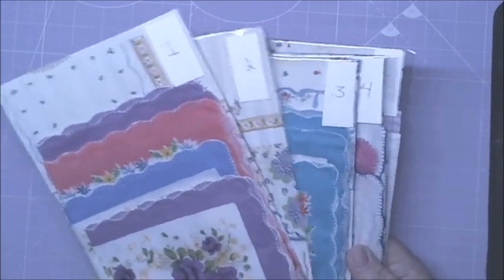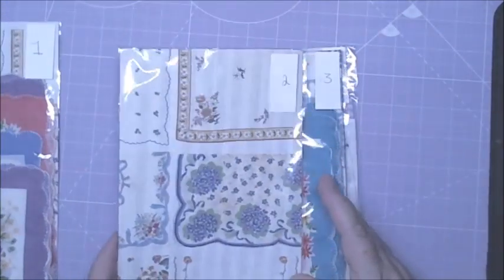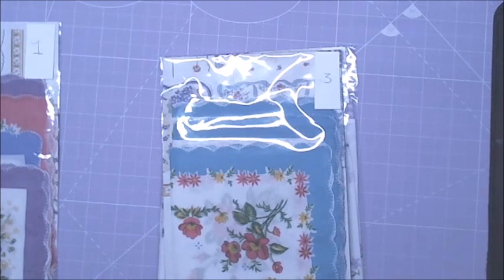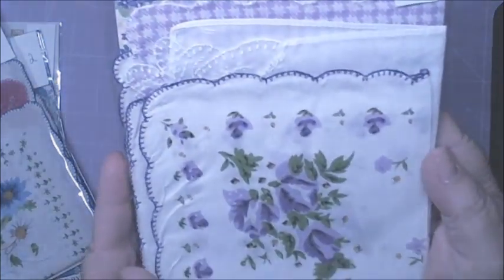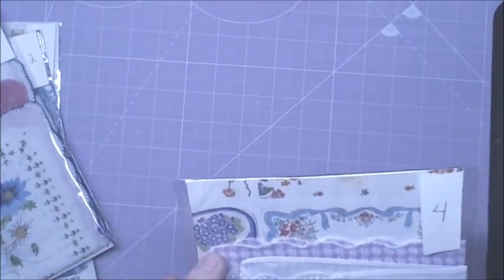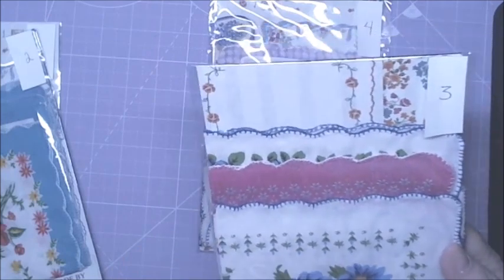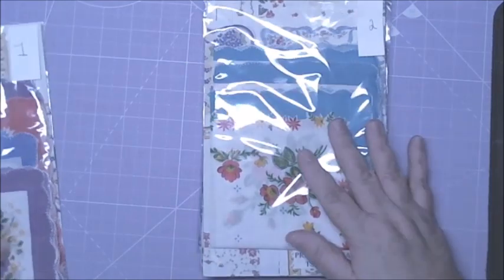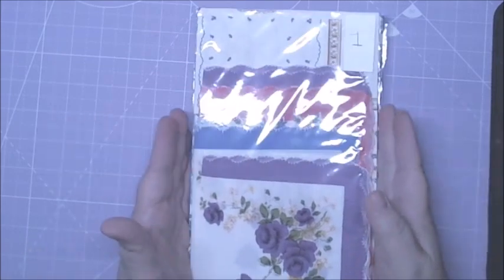CRAFT DESTASH VIDEO#2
Welcome to Vanessa AngelRose Designs
Vanessa AngelRose Crafters United To Craft TM Facebook Group:
Livestream Schedule
Vanessa streams on Thursday mornings at 10 am est at 9 central 8 mountain and 7 pacific

The hashtag

Vanessa
Vanessa AngelRose Designs